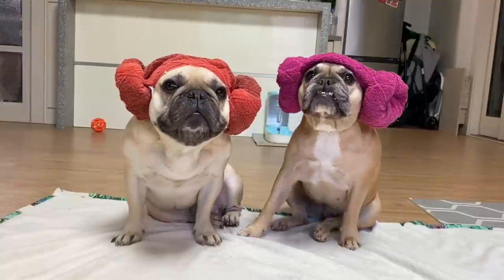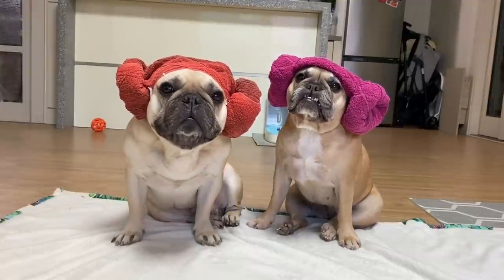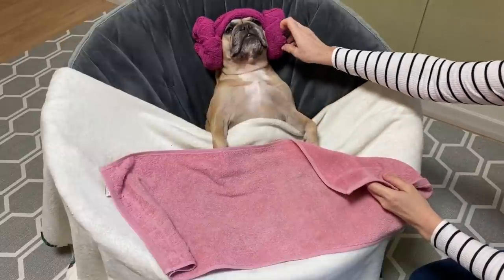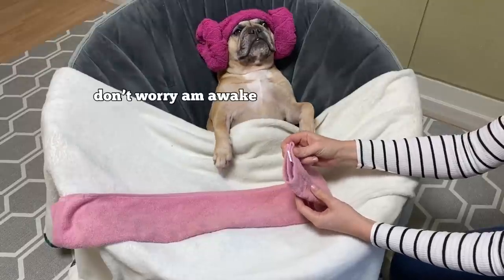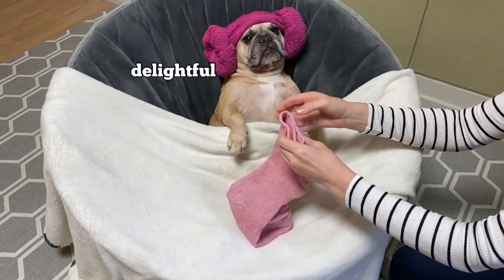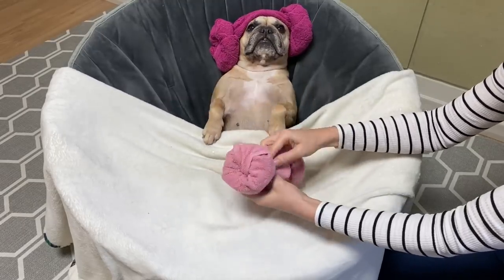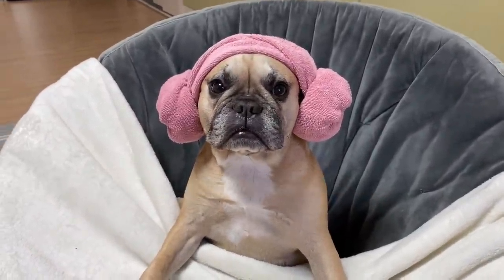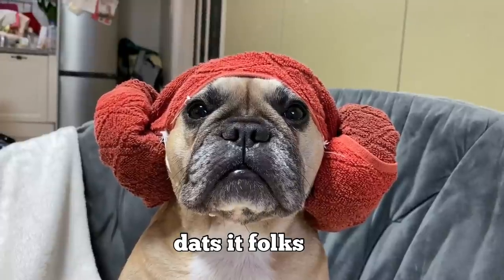DOG BATH TIME JUST GOT HECKING CUTE | How To Make Our Doggo Head Towels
This much requested video is finally here. Griffin and Haru, the French Bulldogs, show you how to make dog bath time hecking cute and how to keep ears dry during bath time with their awesome Doggo Head Towels! Watch out for a trust fall!